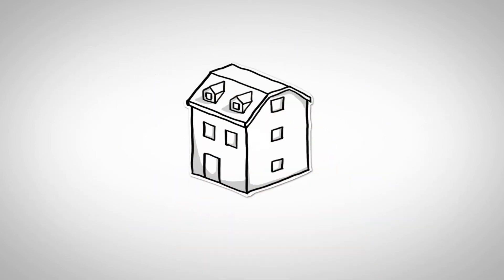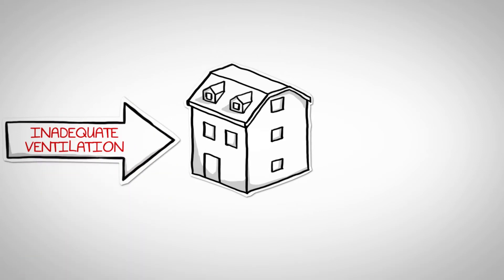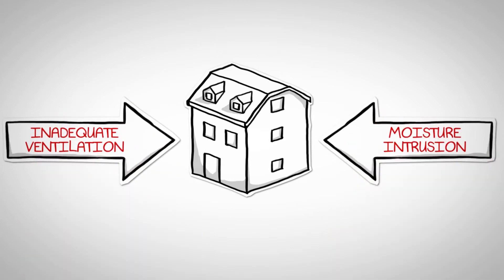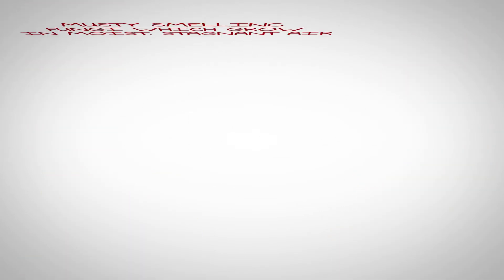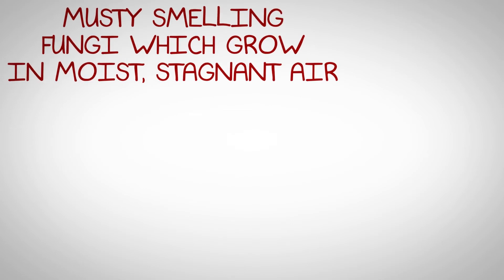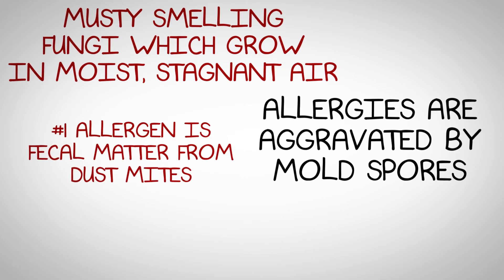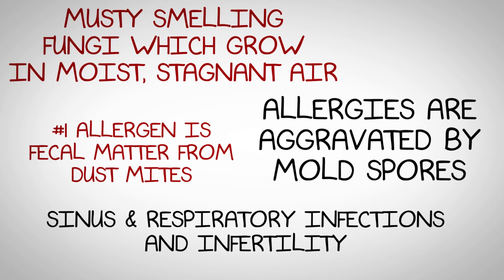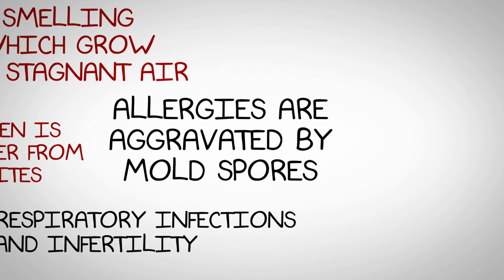Danger Level 4 - Microbial Growth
Danger Level 4 is composed of mold, fungus, mildew, and invisible spores. The health effects associated with this danger level are nose & throat irritation, runny nose, congestion, sneezing, coughing and wheezing, asthma flares, lung cancer, vomiting, headaches, tiredness, and can include fatalities.